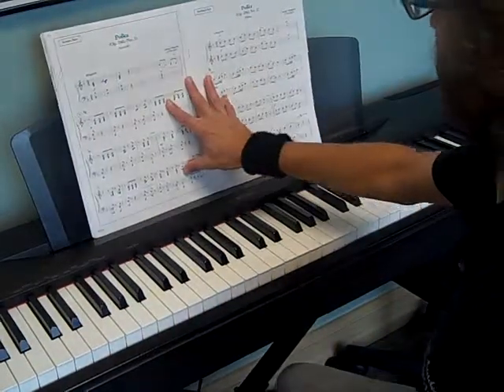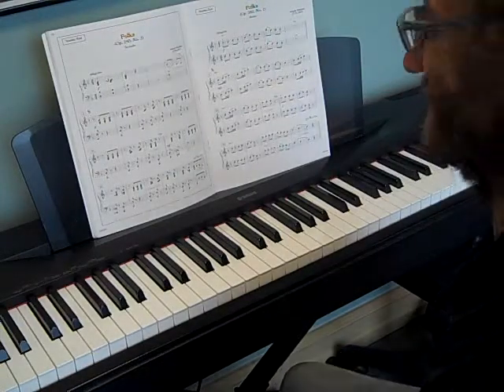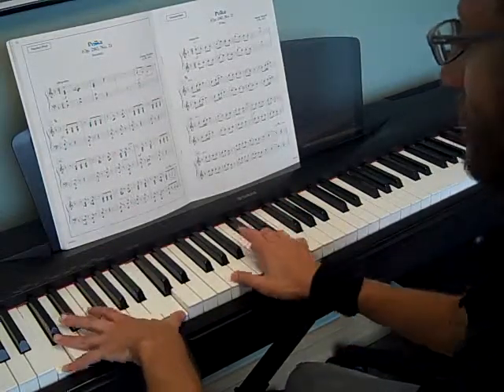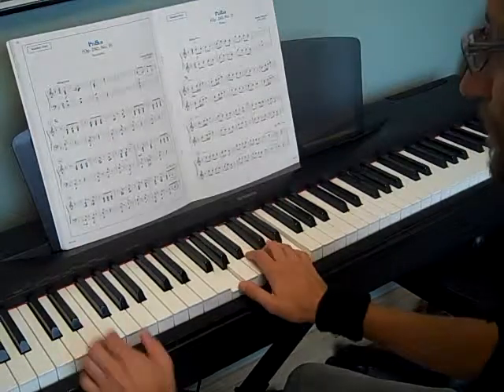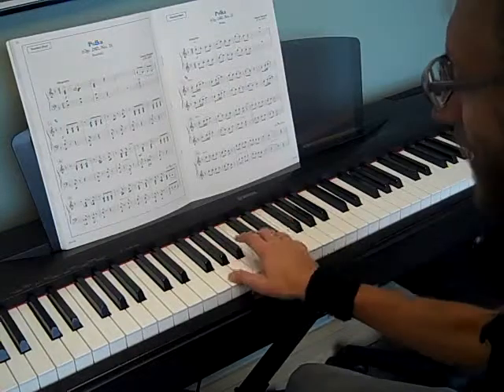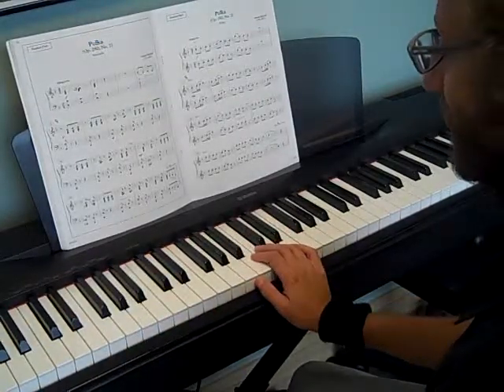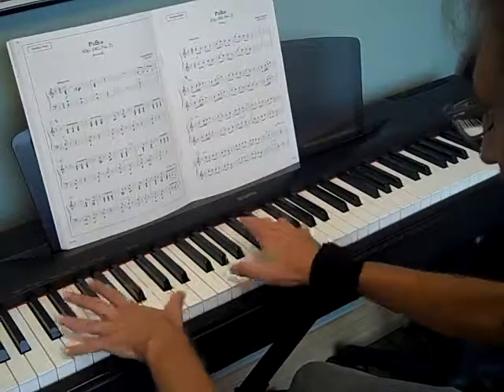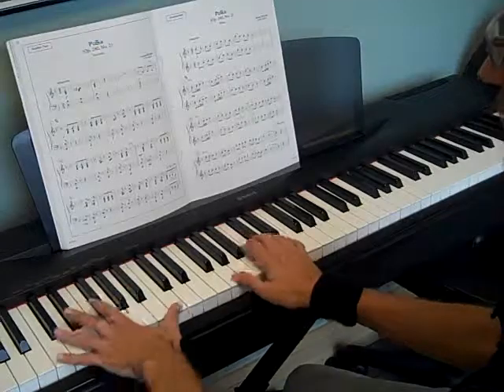Piano Tutorial - Polka (Teacher Part) - Literature - (Book 2)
First with the R.H. chords first.